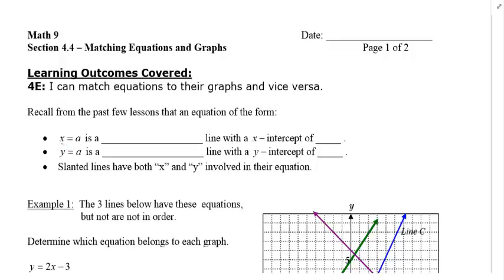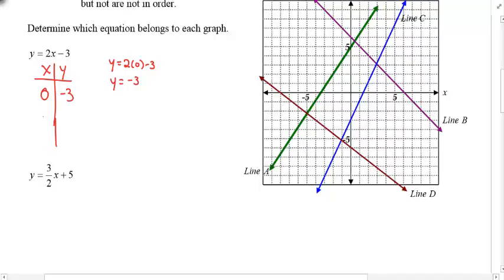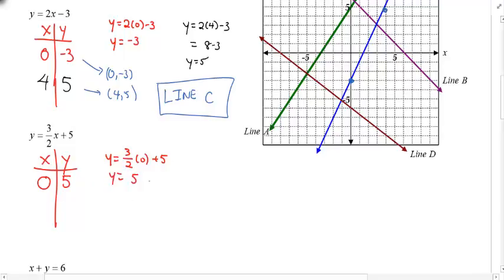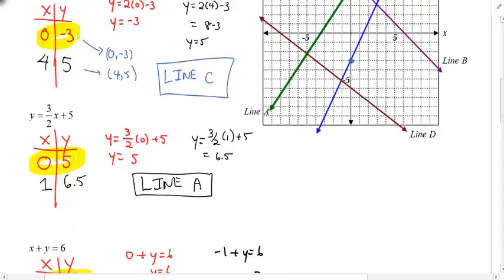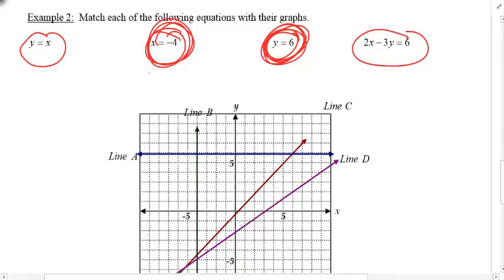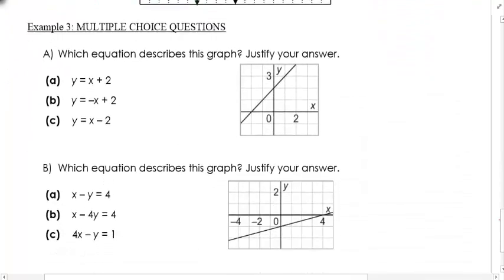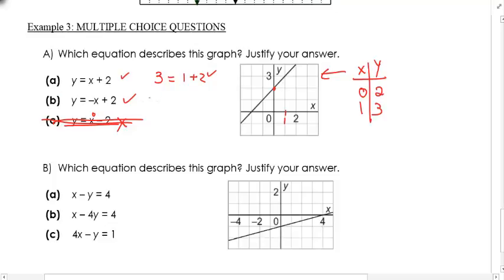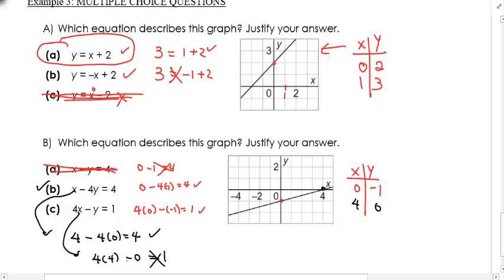Math 9 Section 4.4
Matching Equations and Graphs